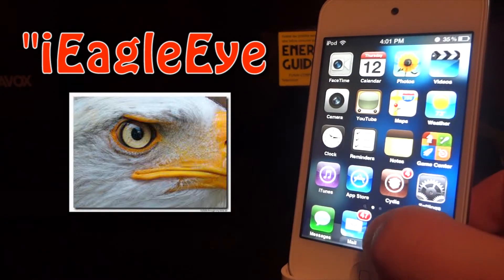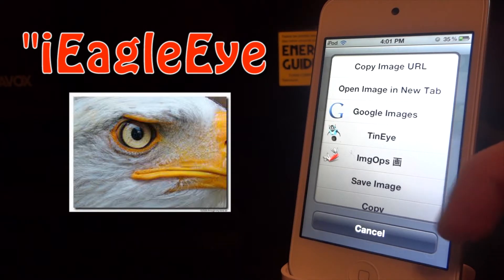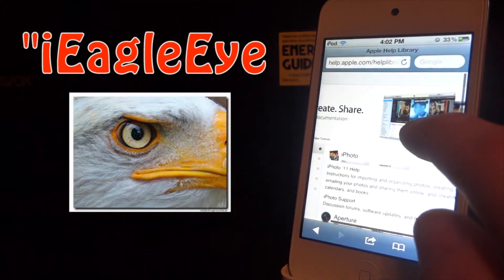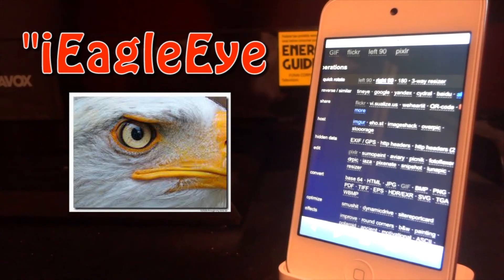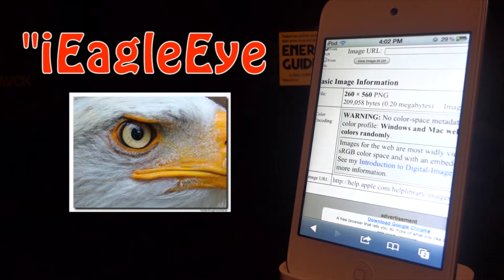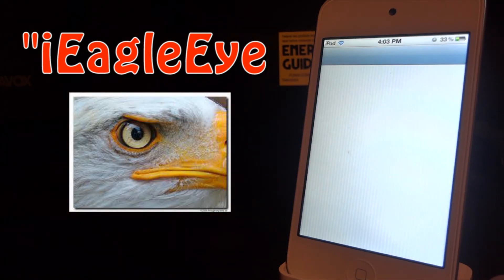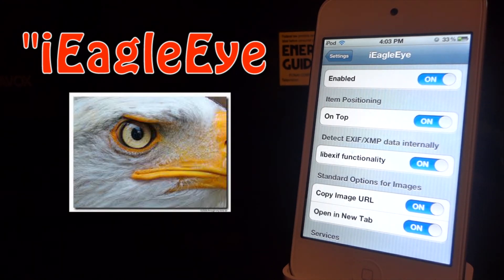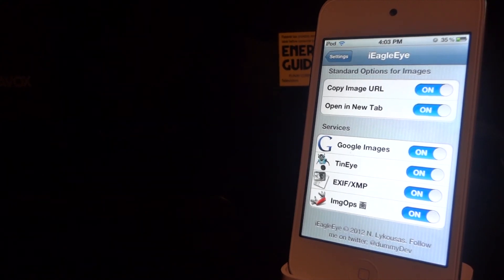iEagleEye - Safari Photo Customization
iEagleEye is a Cydia tweak that brigns some customization to your iPhone,iPod, or iPads images. If you tap and hold an image you will be able to find out extra info on the image such as the dimensions,size, etc. Also you will be able to search for similar images through Google Images and Tineye.

Repo: BigBoss
Cost: $0.99